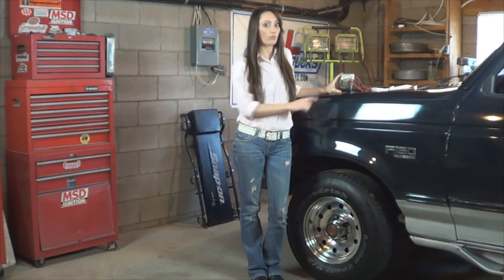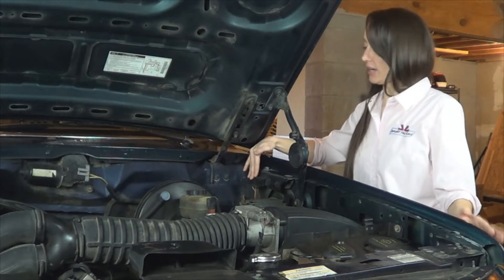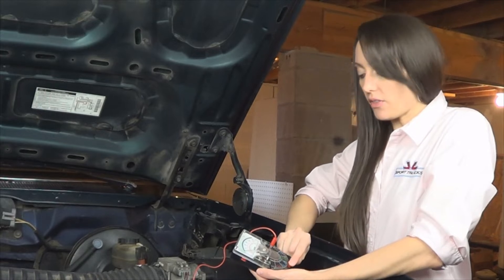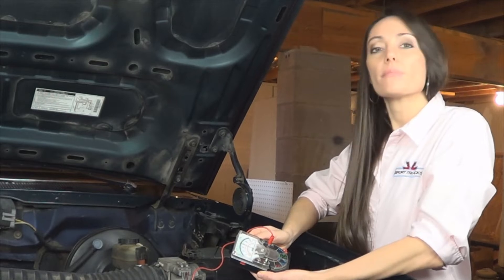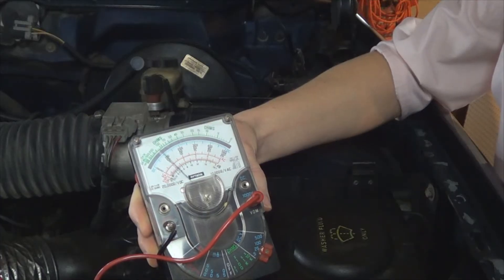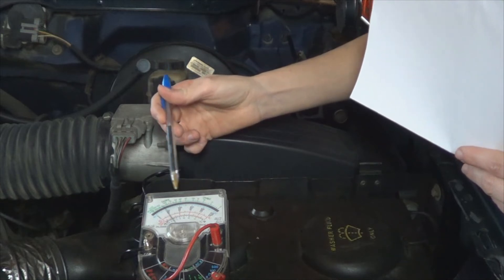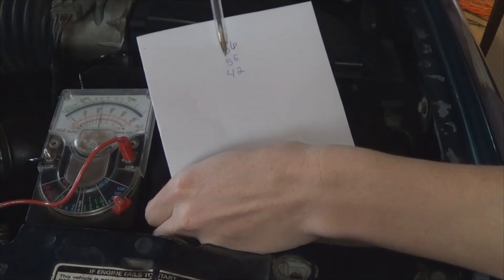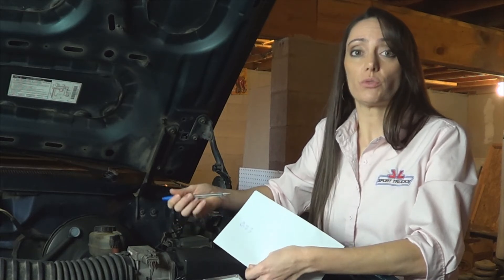How to retrieve Ford OBD I Codes with an Analog Voltmeter by Pretty Jo at Howstuffinmycarworks.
In this video our Beautiful and talented Tech Jo explains How to Retrieve Ford OBD I codes on vehicles built between the years of 1985 to 1995 equipped with Ford EEC-IV System.
The process is super simple, and you can do it with an analog voltmeter and a jumper wire. Plus you have the benefit of having a cute Instructor guiding you step by step during the video.

Ford Vehicles built up to 1991 will display 2-digit codes; vehicles built from 1992 to 1995 will display 3 digit codes.  The codes will display in sequence, there will be a separator code which is either 11 for 2 digit codes or 111 for 3 digit codes.
After the separator code has been displayed the continuous memory codes will be displayed.
Take note that on vehicles built after 1992 the check engine light will also flash the codes once the self-test terminals are bridge with the jumper wire and it won’t be necessary to connect the analog voltmeter to read the codes.

Once you have gathered all the codes, proceed to search their meaning and start the troubleshooting process.

Once you have repaired the problem, you can clear the codes by starting the KOEO self test and when the codes start to display either on the voltmeter or the check engine light in the instrument panel remove the jumper wire from the Diagnostic Test Connector.